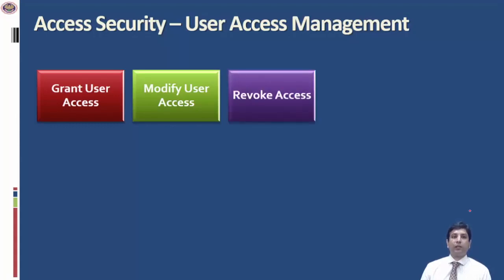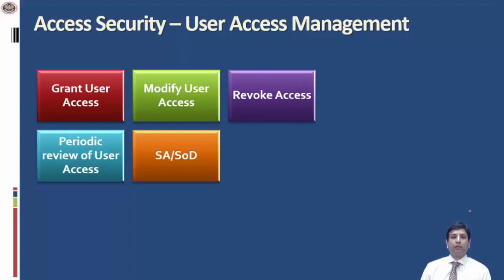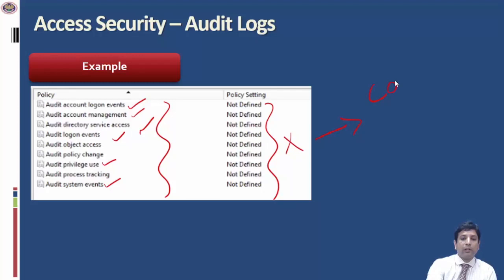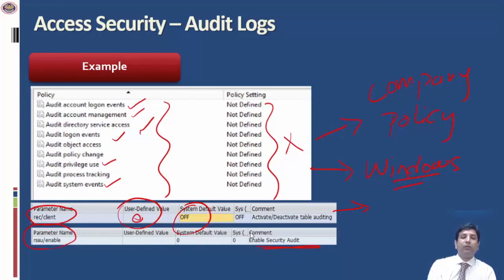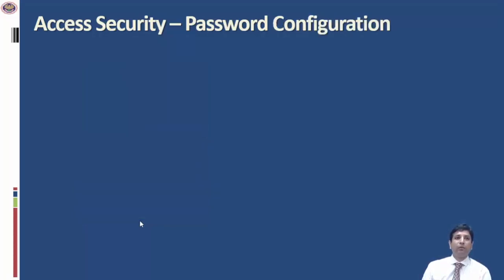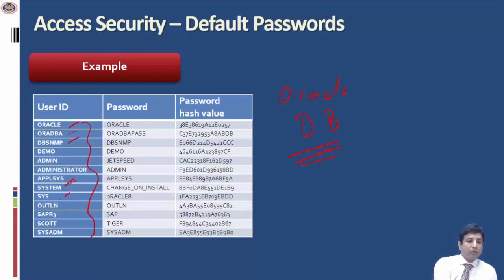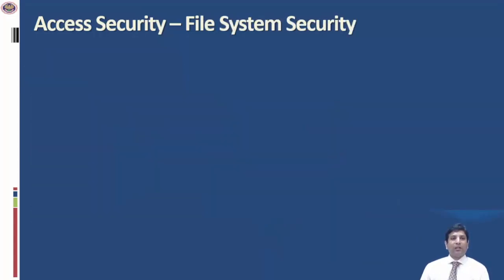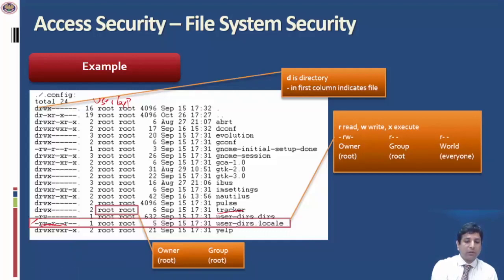5 Access Security File System Security Virtual MCS Course ICAI